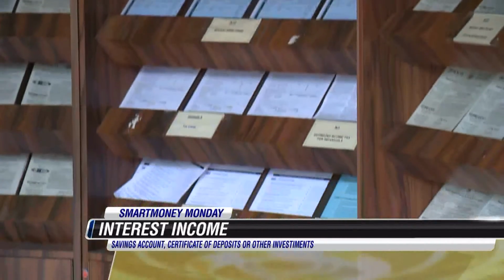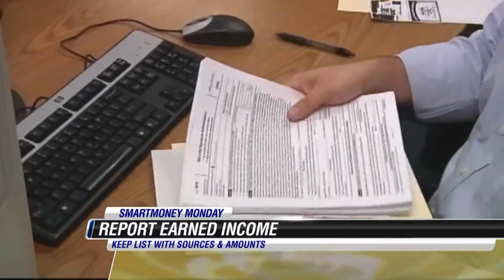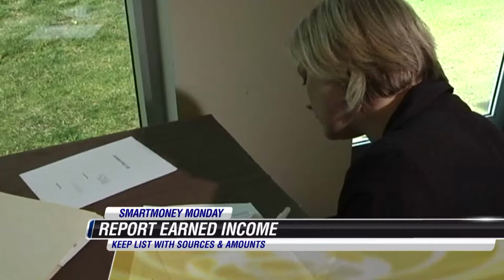Interest Income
SmartMoney Monday (3/30/15)
In this weeks BOHSMM, Alex answers some audience submitted questions about reporting your interest income.

[personal finance]